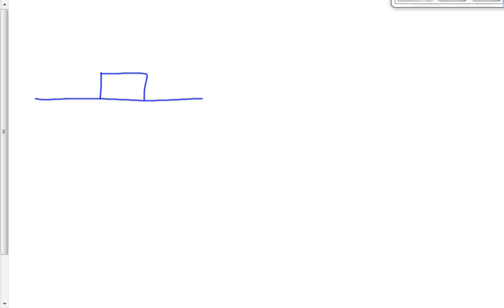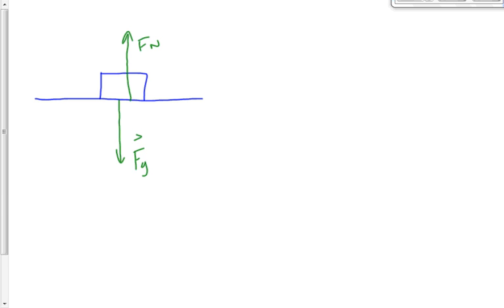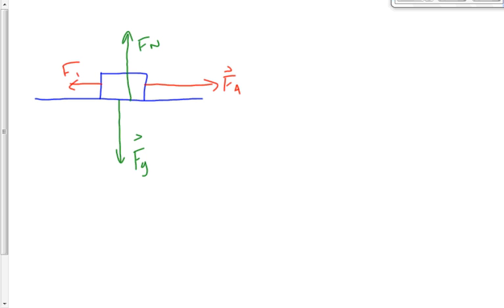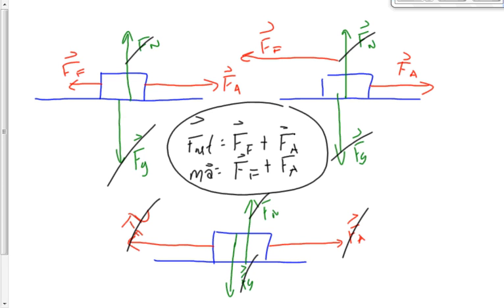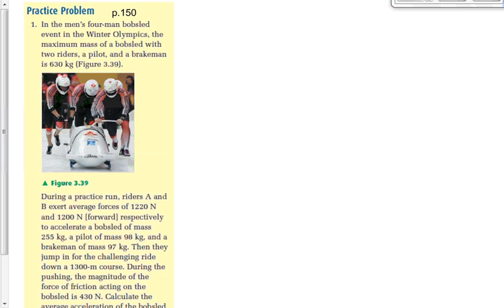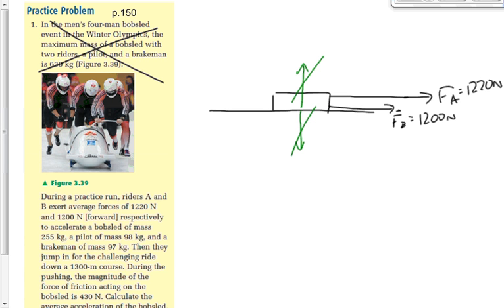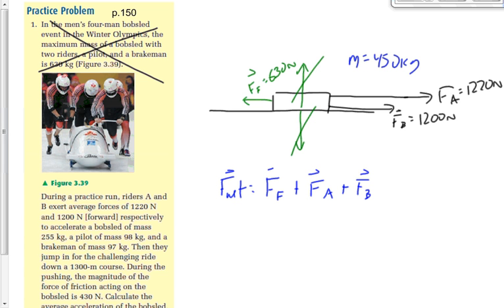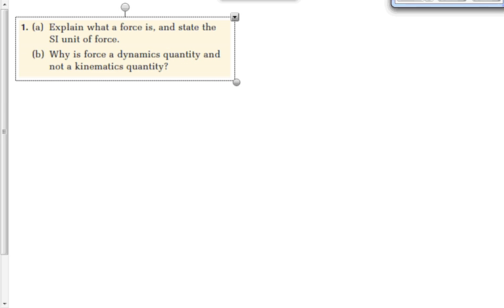(211-P2015S) Check HW p.136, 150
Check over homework from pages 136 and 150.